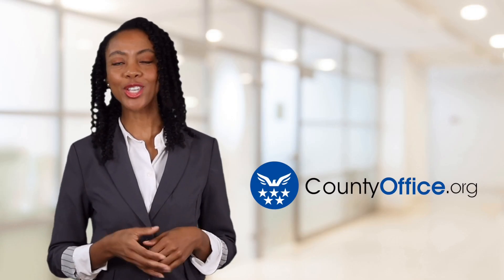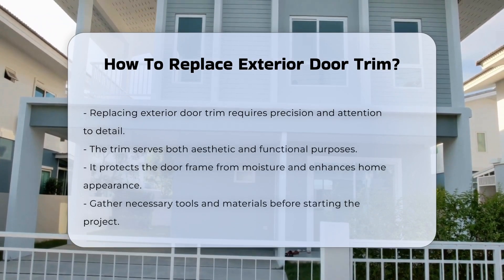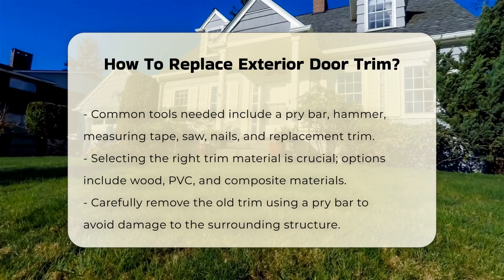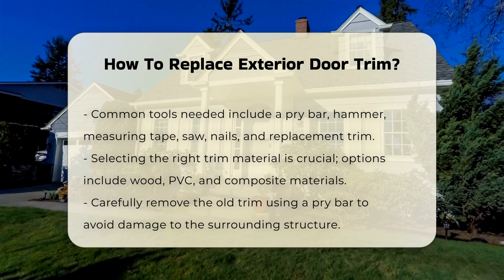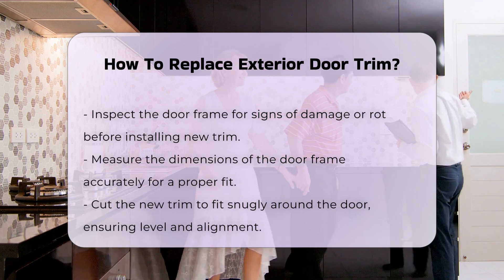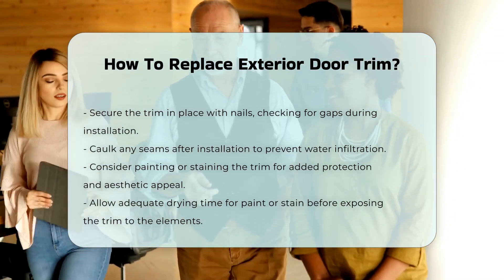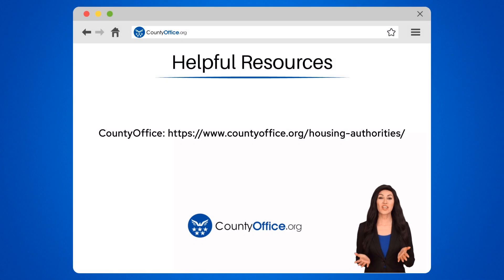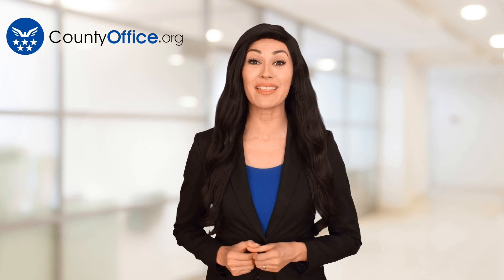How To Replace Exterior Door Trim? - CountyOffice.org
How To Replace Exterior Door Trim? Have you ever wanted to enhance the appearance of your home while also protecting it from the elements? In this detailed video, we will guide you through the essential steps to replace your exterior door trim effectively. The trim not only adds aesthetic value but also plays a crucial role in safeguarding your door frame against moisture and decay. We will cover everything you need to know about the tools and materials required for this project, including the importance of selecting the right trim material—whether wood, PVC, or composite.

You will learn how to carefully remove the old trim without damaging the surrounding structure and how to inspect your door frame for any hidden issues that may need addressing before installation. Accurate measurements and proper alignment are vital for achieving a professional finish, and we will provide tips on how to secure the new trim effectively. Finally, we’ll discuss the importance of caulking seams to prevent water infiltration and the benefits of painting or staining the trim for added protection.